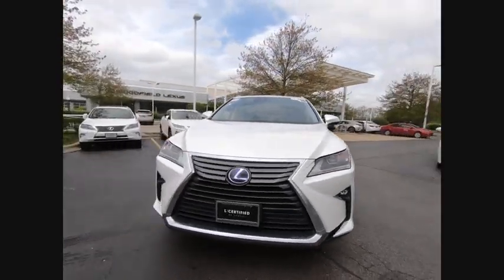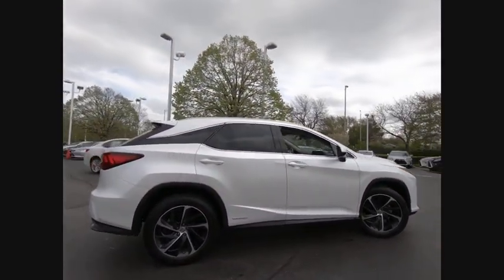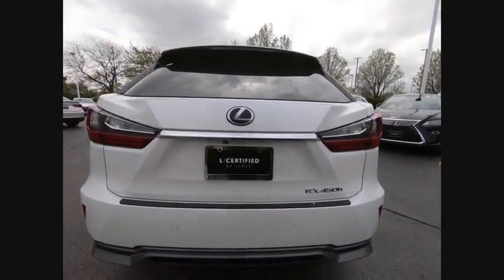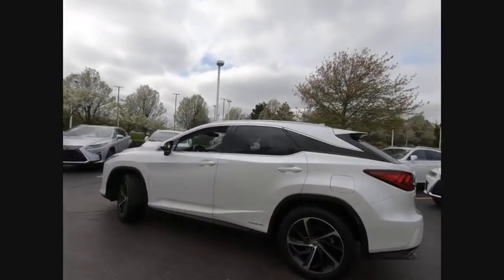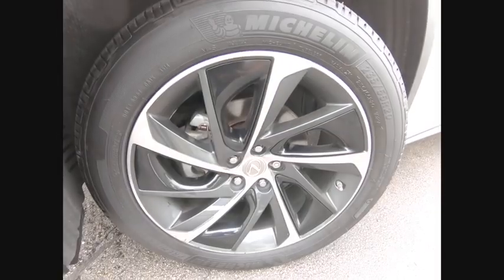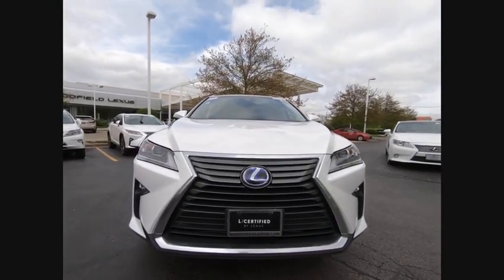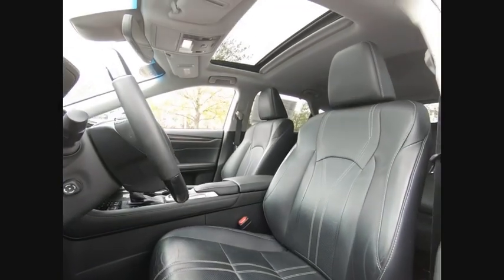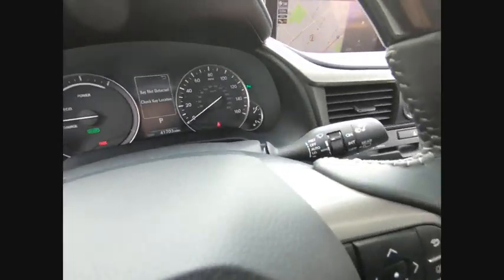2016 Lexus RX 450h LUXURY Schaumburg IL Q2094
2016 Lexus RX 450h LUXURY

Woodfield Lexus
350 E. Golf Rd

Recent Arrival! Certified. CARFAX One-Owner. Clean CARFAX. **ADDITIONAL 2 YEARS/UNLIMITED MILE COMPREHENSIVE WARRANTY AND COMPLIMENTARY MAINTENANCE**, **Remainder of Factory Warranty Applies**, **Service Records Available**, **All Wheel Drive**, **Navigation System**, **Luxury Package**, **Heated Steering Wheel**, **Lexus Hybrid - Added Power With Practically Zero Emissions**, **V6 - Great Acceleration!**, **Upgraded Wheels**, **Backup Camera**, **BlueTooth**, **Blind Spot Monitor**, **Memory Seat**, **Heated and Ventilated Seats**, **Lexus Safety System + (LSS+)**, **Automatic High Beam Headlights**, **Lane Keeping Assistant (LKA)**, **Dynamic Radar Cruise Control (DRCC)**, **Pre-Collision System (PCS)**, **BiLED Headlight**, **Moonroof/Sunroof**, **MP3/Ipod Compatible**.L/Certified Details:  * Vehicle History  * Includes Rental Car and Trip Interruption Reimbursement  * 161 Point Inspection  * Roadside Assistance  * Warranty Deductible: $0  * Limited Warranty: 24 Month/Unlimited Mile beginning after new car warranty expires or from certified purchase dateShopping at Woodfield Lexus is car buying the way it should be: fun, informative and fair. Here are our promises:* Transparent Pricing!* Pressure Free, Efficient, Friendly, and Helpful Sales Staff!* One Massive Inventory For One Stop Shopping!* No Hassle Sell or Trade Any Car* Pressure Free Road TestWoodfield Lexus - Come See For Yourself Today!Awards:  * 2016 KBB.com Best Resale Value Awards   * 2016 KBB.com Brand Image Awards